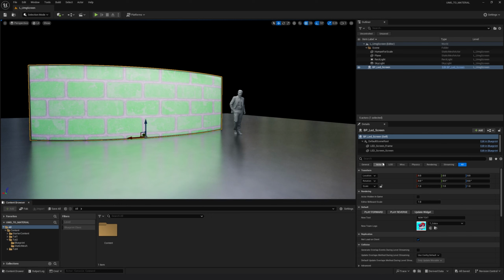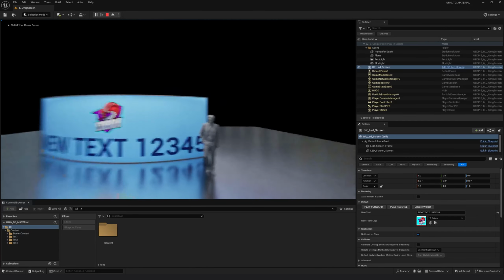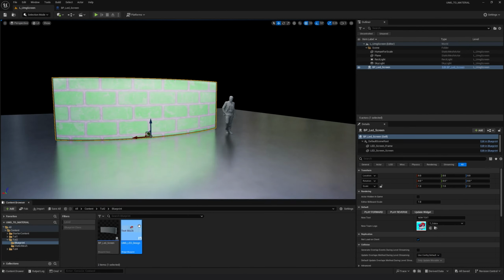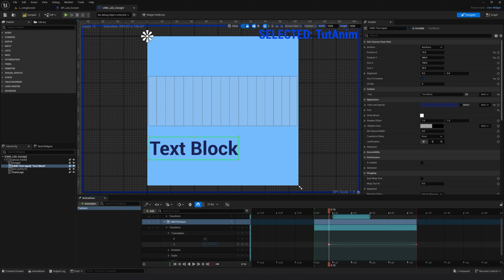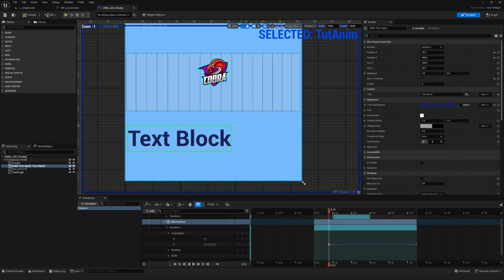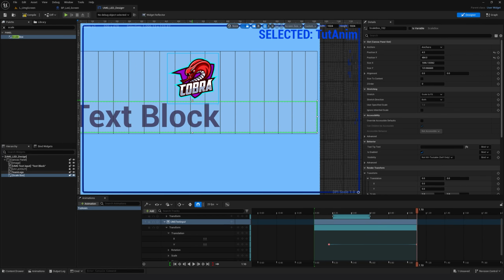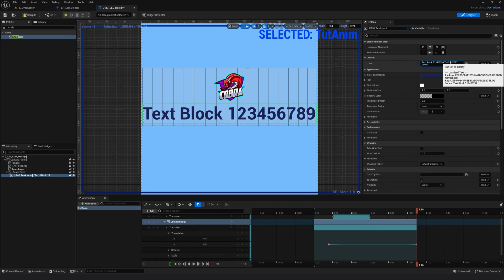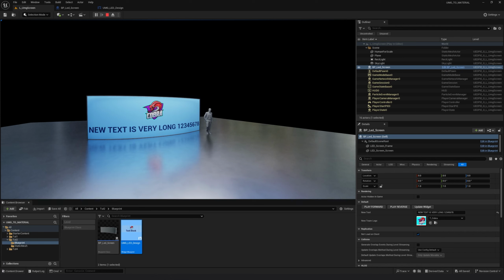How to use scale box in Widget Blueprint : Unreal Engine Tutorial : Part 5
In this tutorial I will show you how to use the scale box in the widget blueprint to confine the text within a particular area.